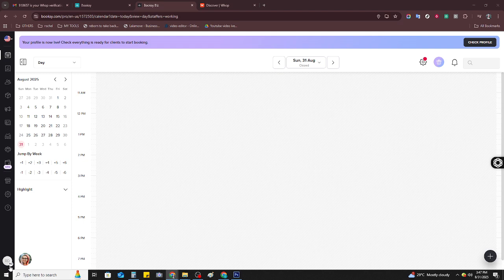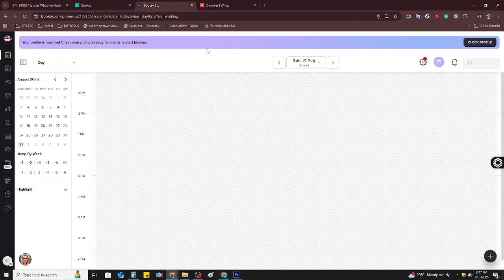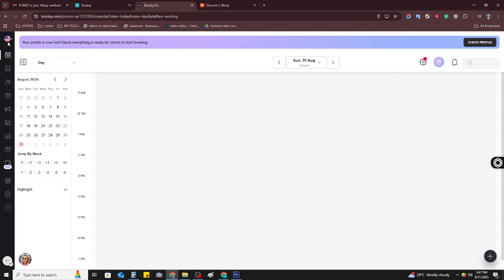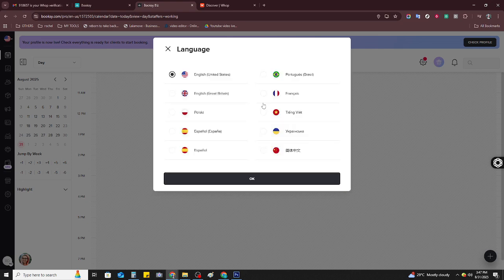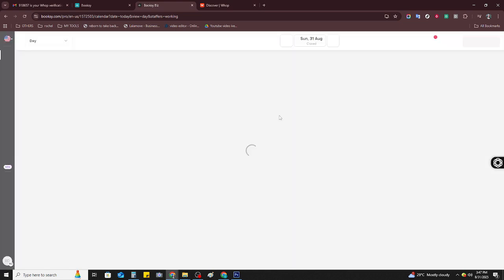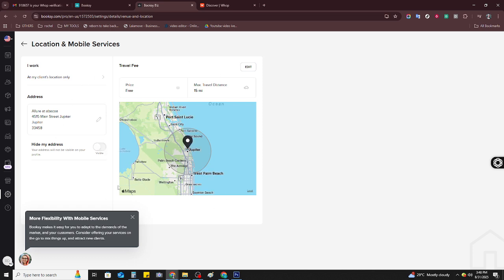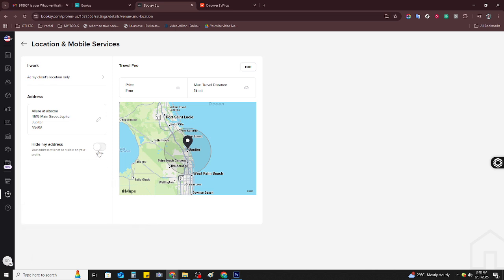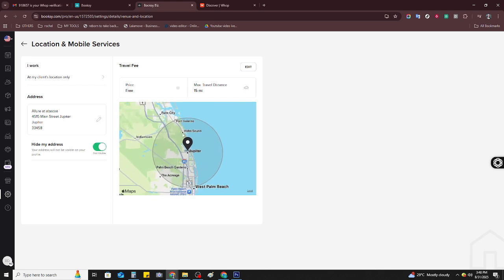How to Change Your Location on Booksy Scheduling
Need to update your business or service location on Booksy Scheduling? In this tutorial, we’ll show you how to change your location on Booksy scheduling quickly and efficiently. Whether you’ve moved your salon, barber shop, spa, or fitness studio, keeping your location up to date ensures clients can find you easily and book appointments without any confusion. Learn step-by-step how to edit your profile, save changes, and verify your updated location for a professional and client-friendly Booksy account.